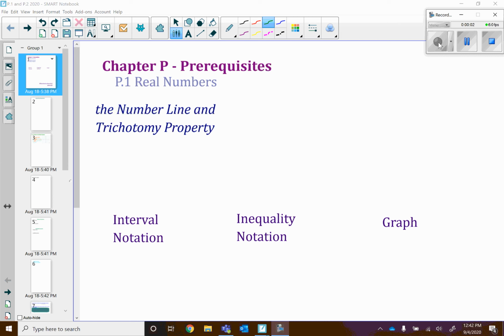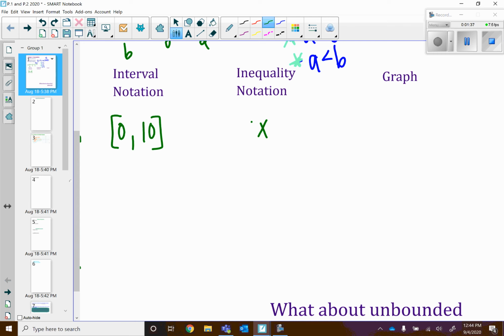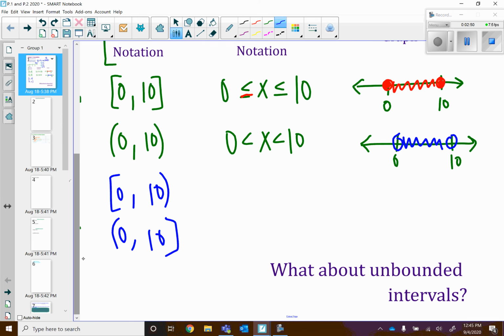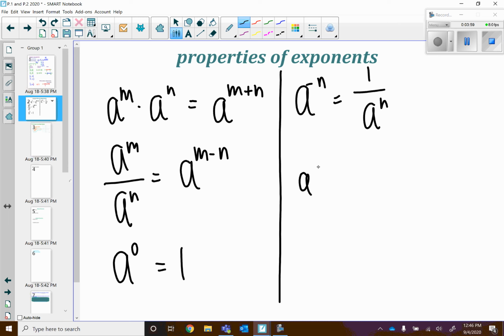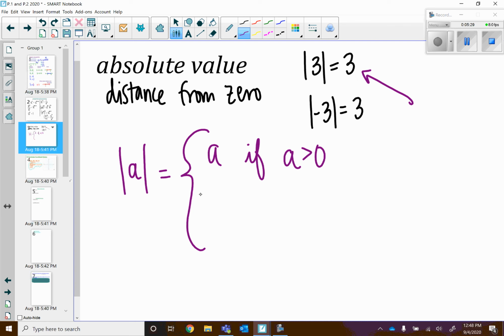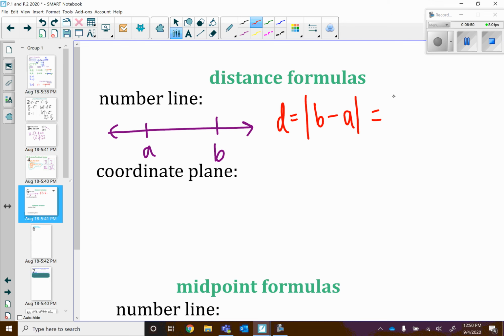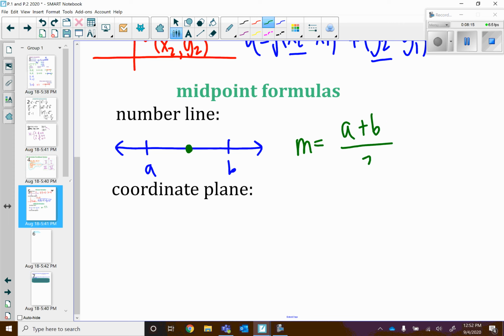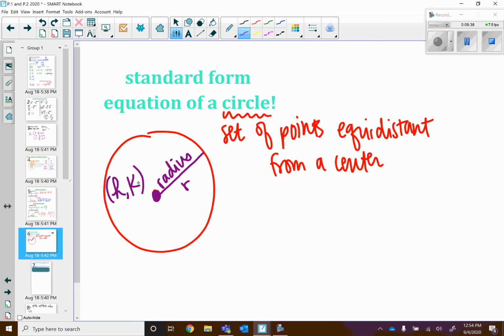P.1-P.2 Content Notes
HTPC P.1-P.2